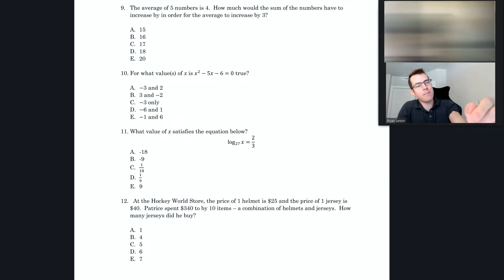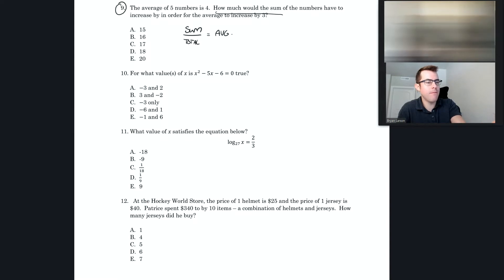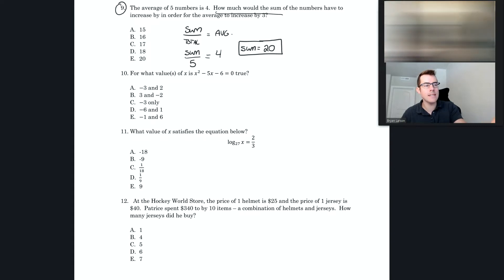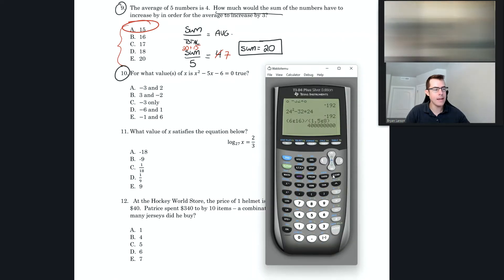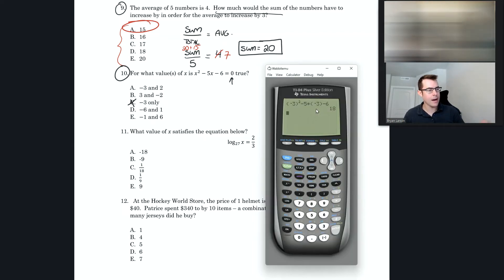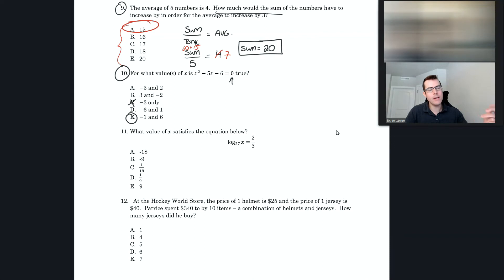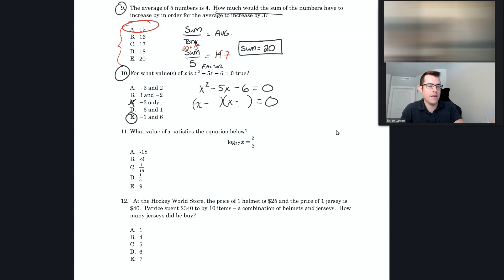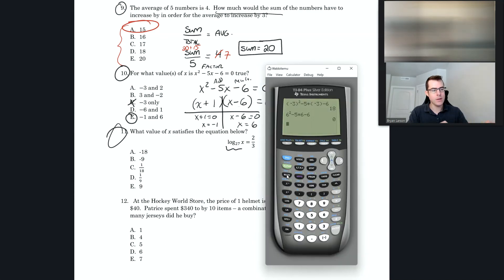Online Tutoring Demonstration for Beyond The Test with Bryan